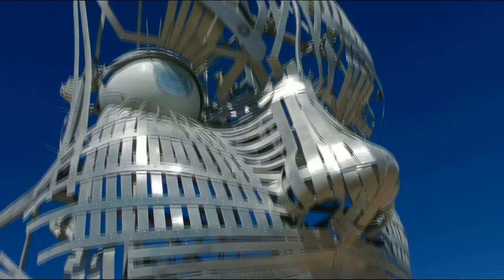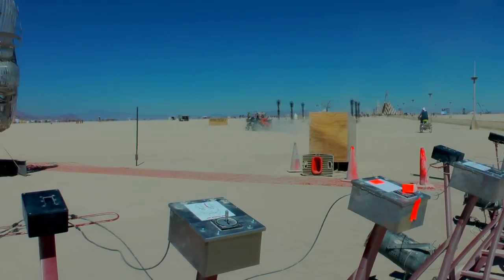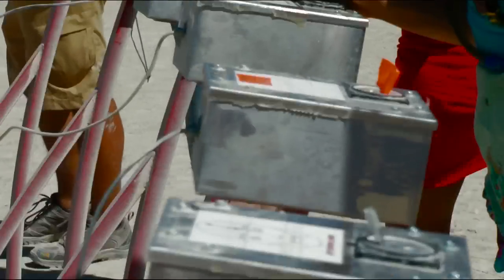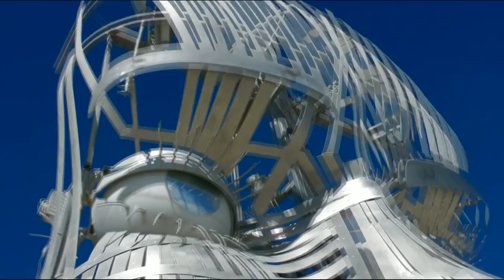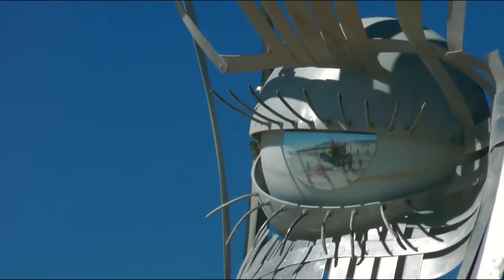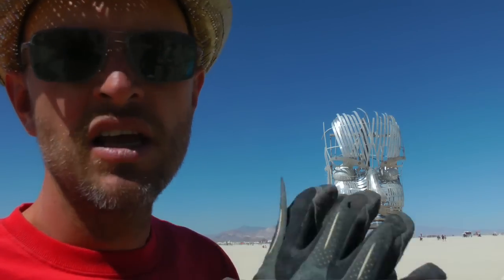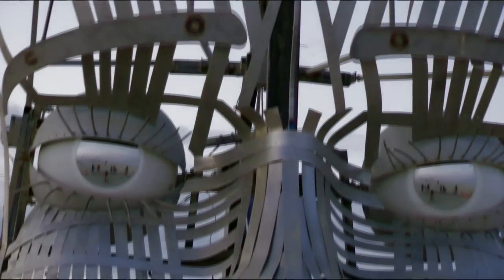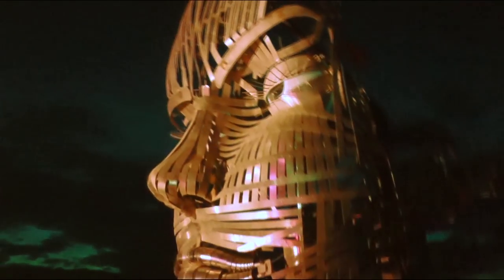FaceForward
Wendy Shuey's vid about my 2011 Burning Man project.